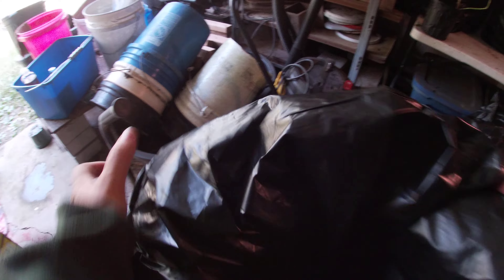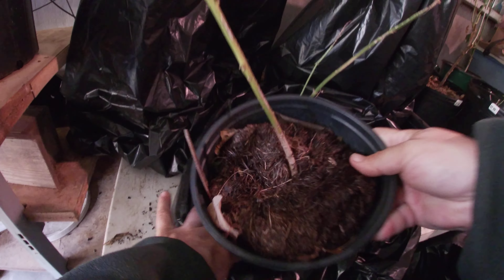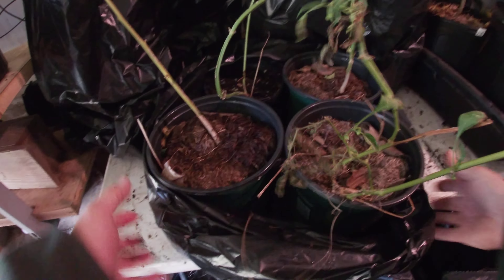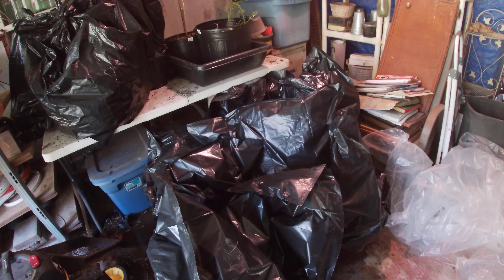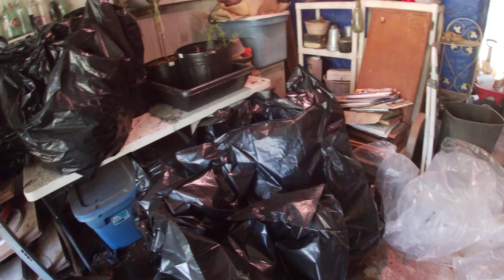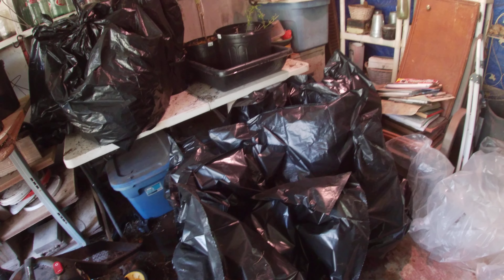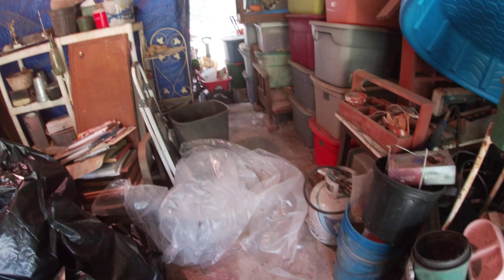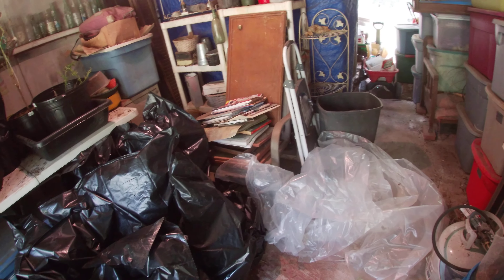PREPARING PEPPER PLANTS FOR FREEZE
Preparing the pepper plants for a freezing temps at night. The days were above freezing but the nights were getting down to under freezing.